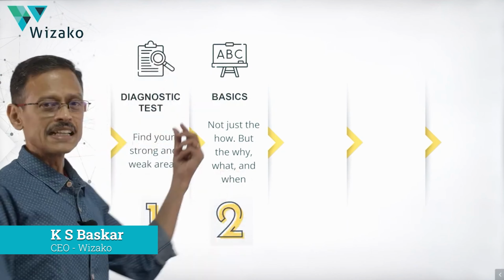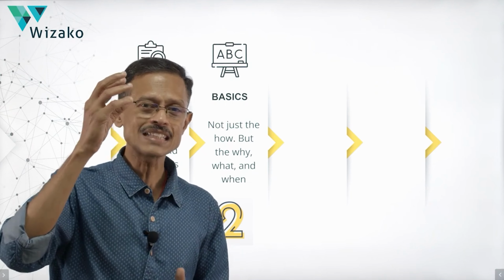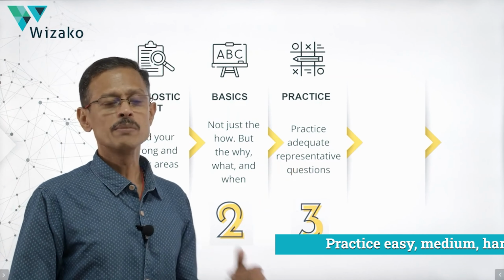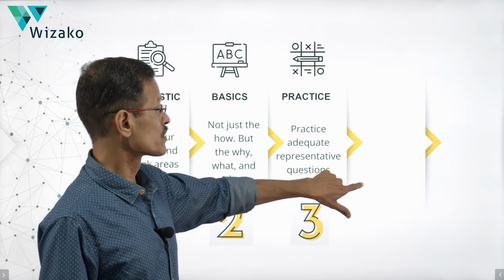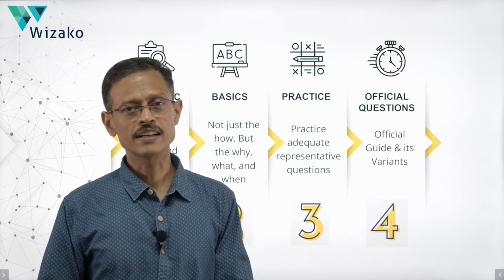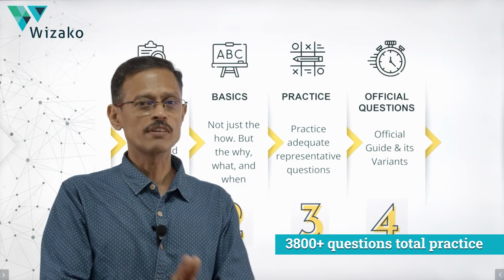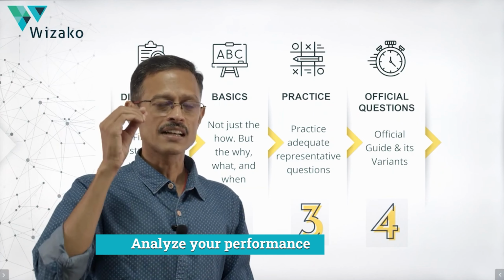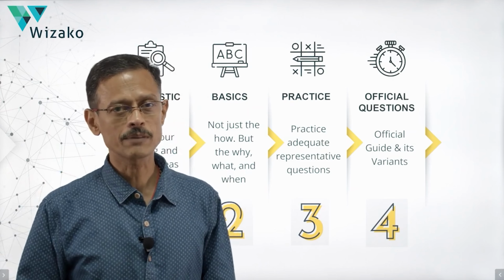Conquer the GMAT in March: A Step-by-Step Guide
Ready to conquer the GMAT? This video is your one-stop guide for March starters. Join us as we break down the step-by-step process of acing the GMAT, including effective strategies, targeted practice materials, and expert tips.

This throwbackthursday video is an excerpt from our March 2021 study plan for GMAT test takers. Follow the guidelines in the video to better structure your preparation.